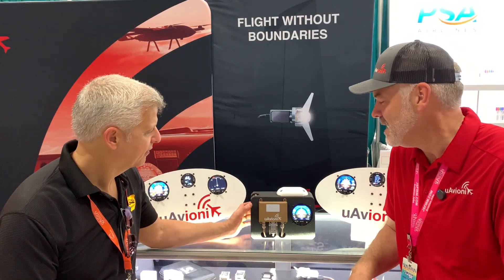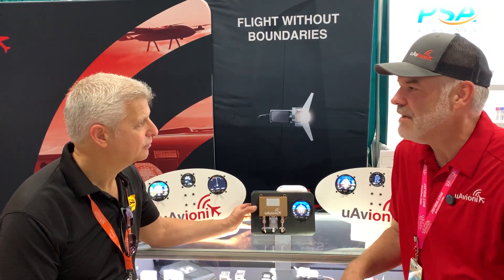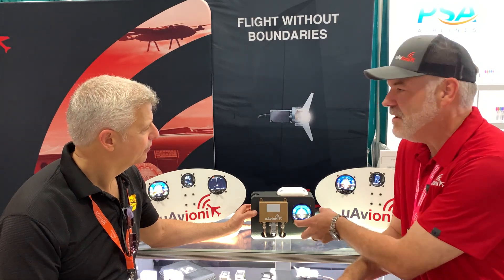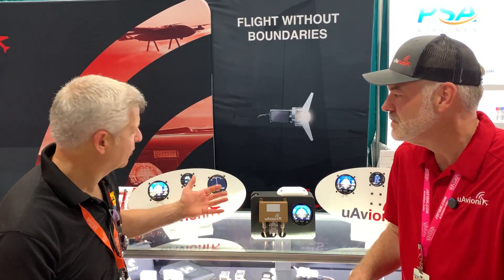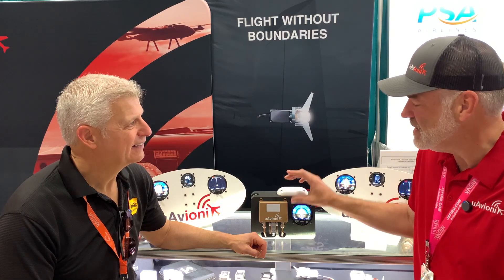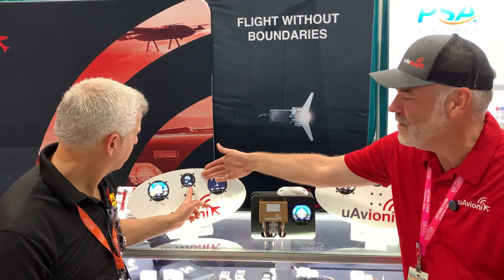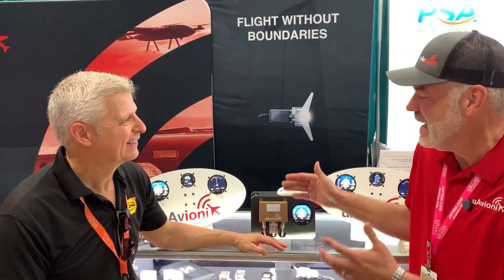A NEW PRODUCT FROM uAVIONIX! Expanded Functionality for BOTH the AV-30 and AV-20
Live from Sun-n-Fun: A NEW PRODUCT FROM uAVIONIX!
 Expanded Functionality for BOTH the AV-30 and AV-20

“SocialFlight Live!” is a live broadcast dedicated to supporting General Aviation pilots and enthusiasts during these challenging times.  Register at SocialFlightLive.com to join the live broadcast every Tuesday evening at 8pm ET (be sure to join early because attendance is limited for the live broadcasts).